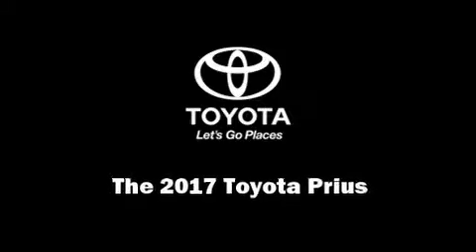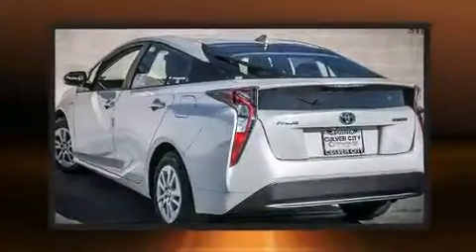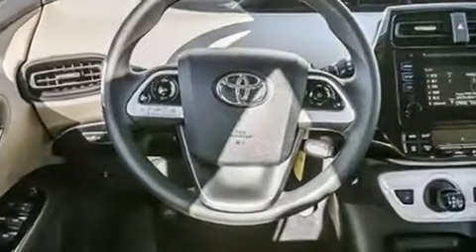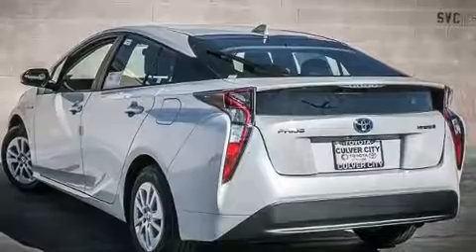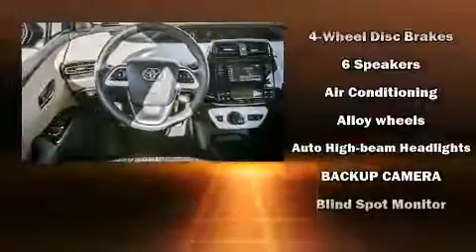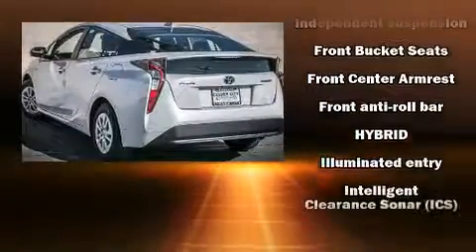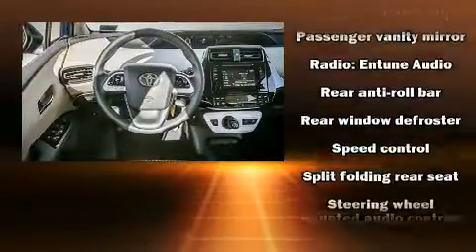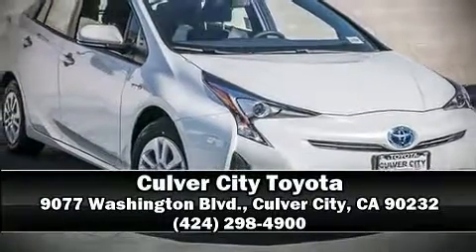2017 Toyota Prius Two in Culver City, CA 90232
9077 Washington Blvd.

Introducing the 2017 Toyota Prius. It features a continuously variable transmission, front-wheel drive, and a 1.8 liter 4 cylinder engine. Toyota paid particular attention to efficiency and practicality with the following features: delay-off headlights, a trip computer, tilt steering wheel, power windows, cruise control, an overhead console, and remote keyless entry. Storage solutions are integrated throughout the interior, demonstrating thoughtful attention to detail. Audio features include a CD player with MP3 capability, and 6 speakers, enhancing the audio experience throughout the interior. Toyota ensures the safety and security of its passengers with equipment such as: dual front impact airbags, head curtain airbags, traction control, ignition disabling, and 4 wheel disc brakes with ABS. Brake assist technology provides extra pressure when applying the brakes. We pride ourselves in the quality that we offer on all of our vehicles. Please don't hesitate to give us a call.